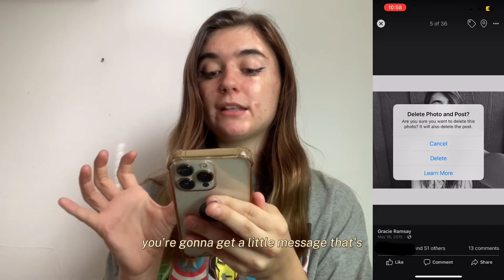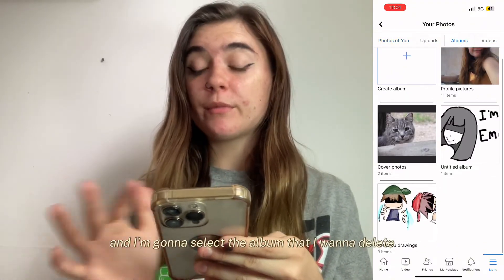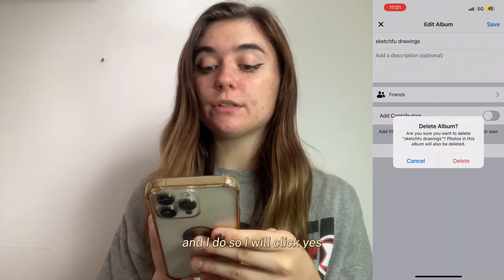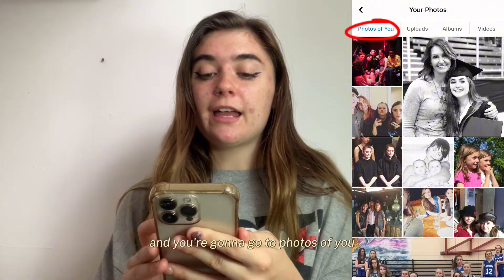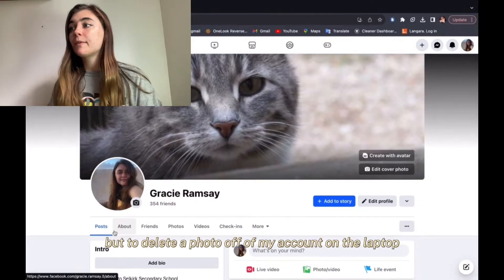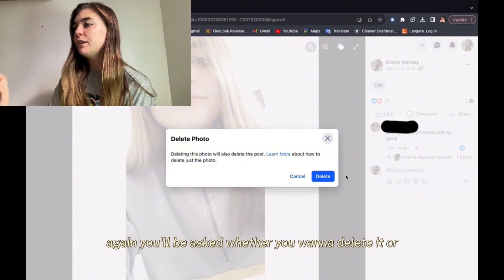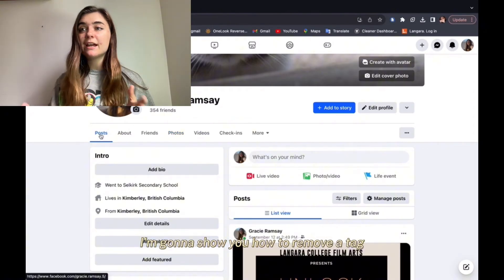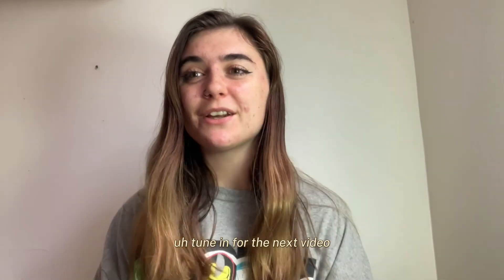How to delete a photo from Facebook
📷 Learn How to Delete your Facebook Profile Photos 📱

🚀 Quick Answer: To delete Facebook photos, follow these simple steps:
To delete Facebook photos, go to the photo you wish to delete. Select the three-dot icon and in the drop-down menu, select Delete Photo. You can also do the same to delete whole albums.

🔑 Jump to Key Sections:
0:00 Introduction
0:36 How to delete Facebook photos on Android and iOS
01:23 How to delete an entire photo album
01:58 Bonus Tips: How to remove a tag

 📷 How to Delete Facebook Photos on Android and iOS 📱

Managing Facebook photos on the mobile app may not be a powerhouse, but we'll show you how to do some basic pruning with emojis for each step:

📱 Open the Mobile App: Launch the mobile Facebook app.

🌱 Individual Photo Deletion:

1.  Open the photo you want to delete.
2.  Hit the menu (three-dot) button.
3.  Select "Delete photo" and confirm. It's gone! This works for profile photos and cover photos too. 📸👋

📁 Deleting Facebook Photo Albums and Mass Deletion:

 1. Open Facebook, navigate to your profile.
2.  Select "Photos."
3.  Swipe left until you reach the "Albums" tab.
4. Click on an album's main page.
5. Tap the three-dot menu button in the top right corner.
6. Select "Edit album" and then tap "Delete album" to remove it along with all the photos inside.

🗑️ You can use this clever trick to mass-delete Facebook photos. Create a new throwaway album, add unwanted photos to it, and then delete the album. Say goodbye to those unwanted memories! 🌆👋

Remember, you can't delete Facebook-made albums like Profile Photos or Cover Photos using these methods. But for the albums you created, it's a breeze to tidy up your online image. 💪